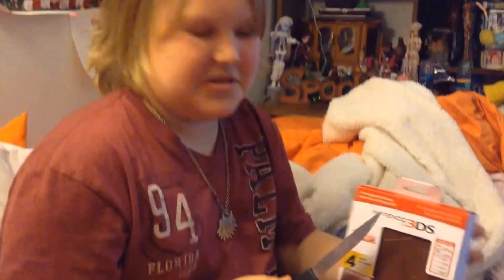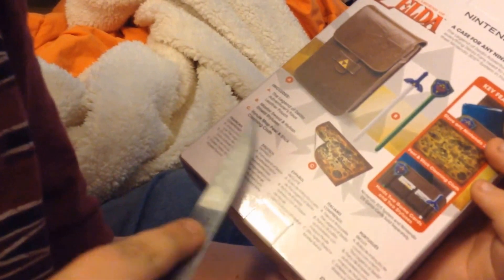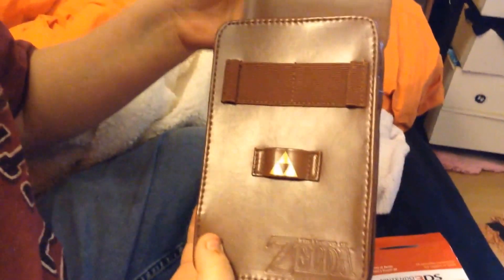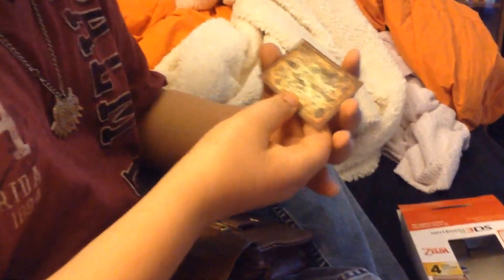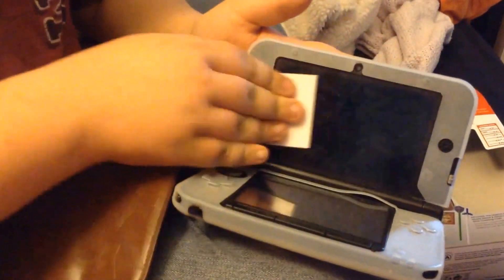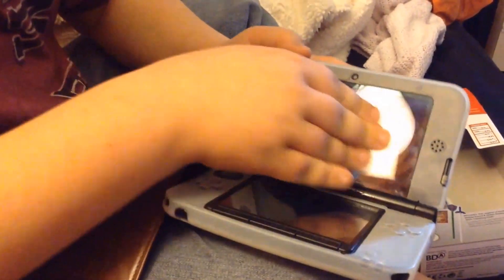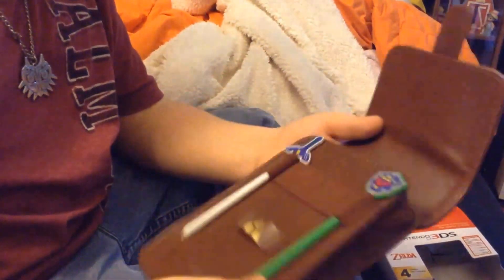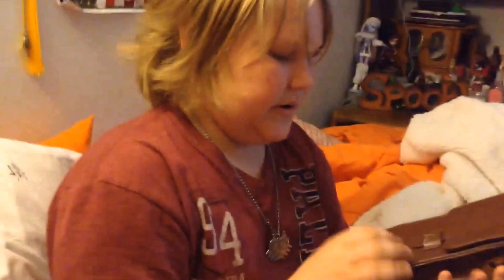Zelda Adventurers Pouch Unboxing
Really fast, I would like to say he got it on May 2ed and not on the 1st. Oops!

Anyways, my brother wanted to do another unboxing since he hadn't in a while. So here it is!